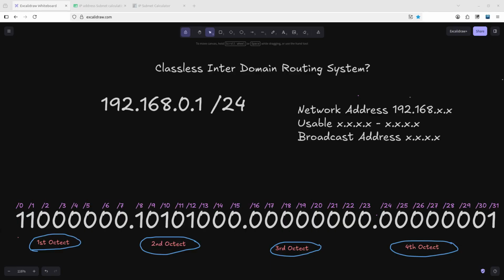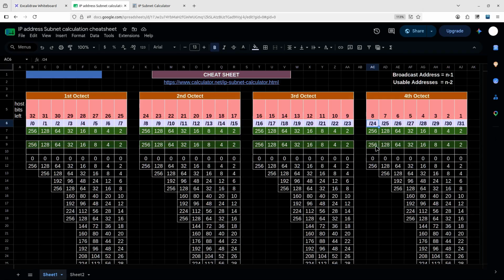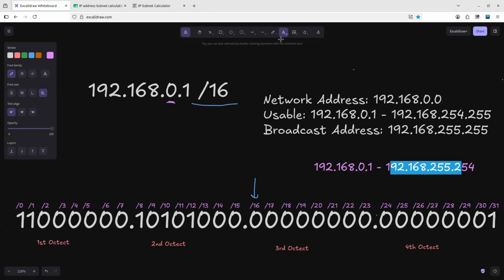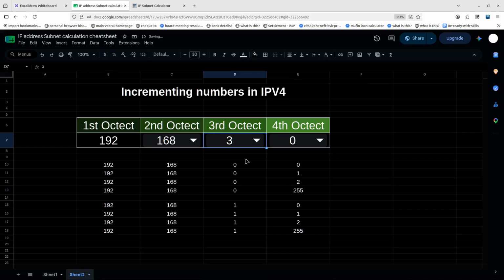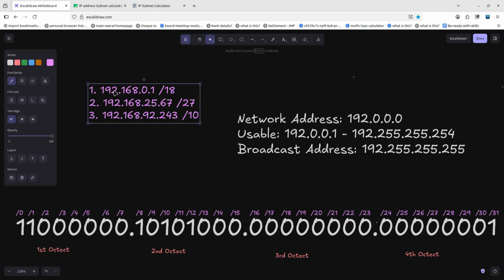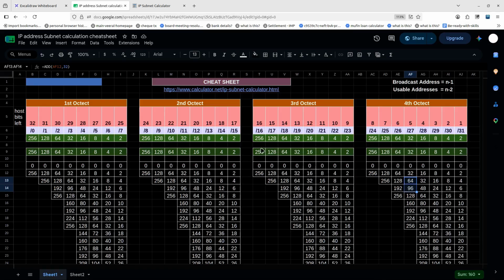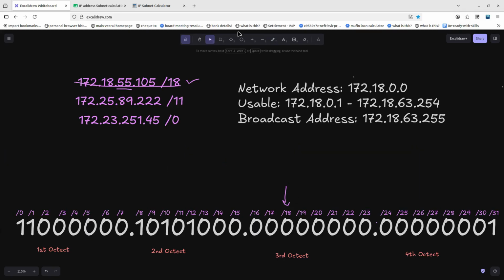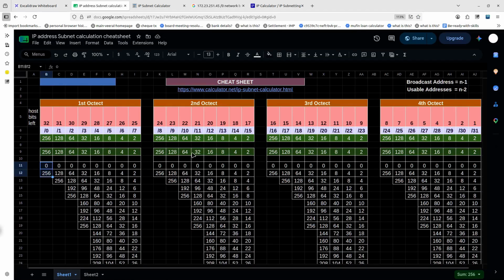#12 CIDR Calculation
This video deep dives into the calculation techniques and methods of CIDR which will help you calculate the range from Network Address, Usable Range and Broadcast Address. Link for the cheat sheet in the comments

00:00 Intro
04:02 Glimpse into Basic Calculation
12:06 Working model of Incrementing IP Address
20:08 Unusual Examples of 192.x.x.x
28:32 Unusual Examples of 172.x.x.x
34:00 Outro